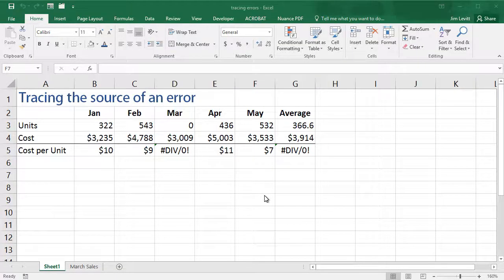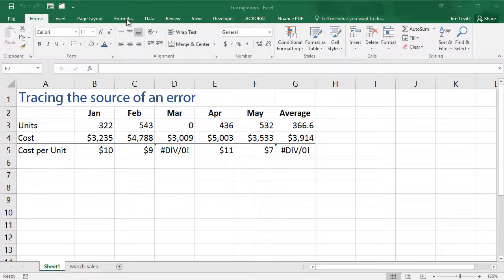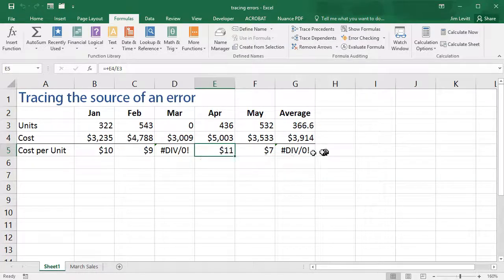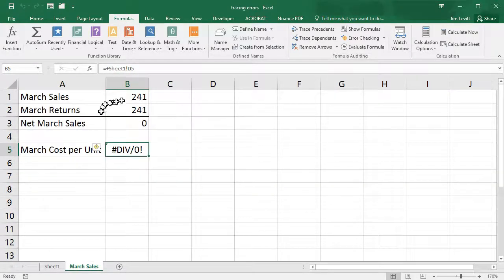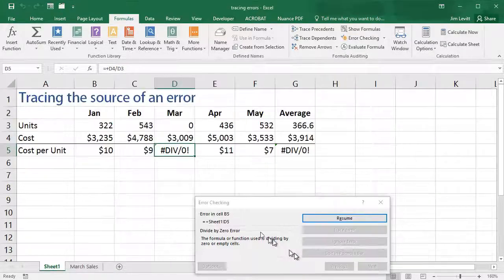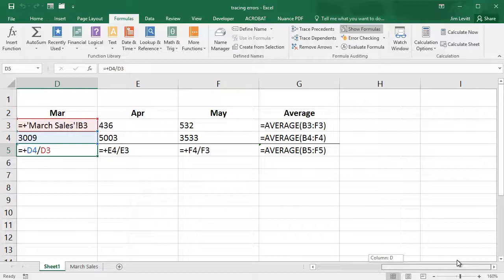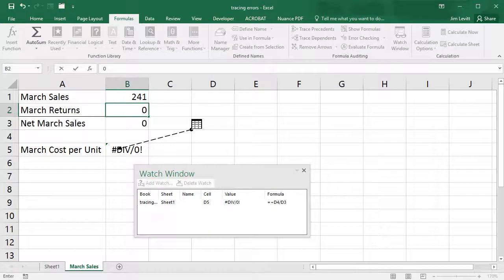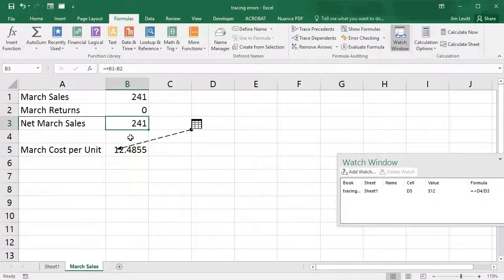Microsoft Excel - How to track down errors with audit tools